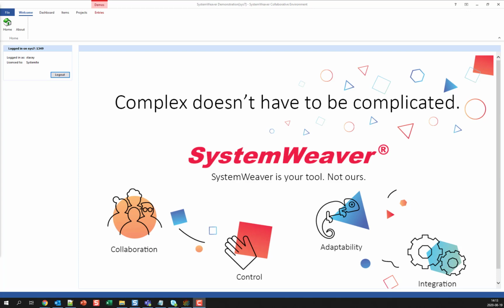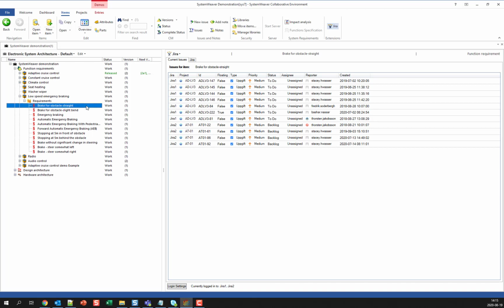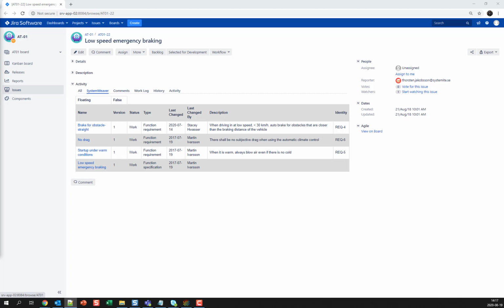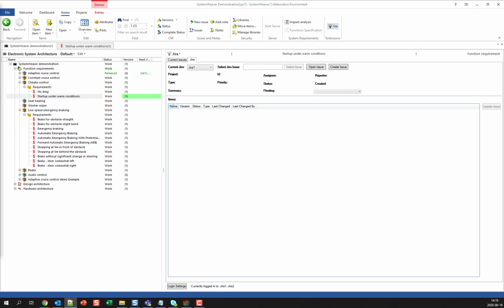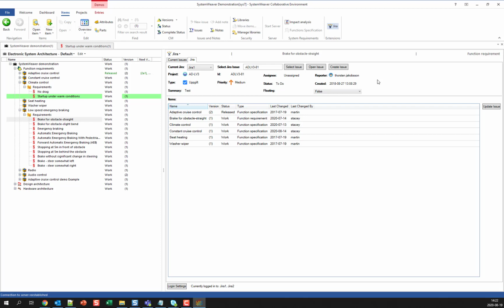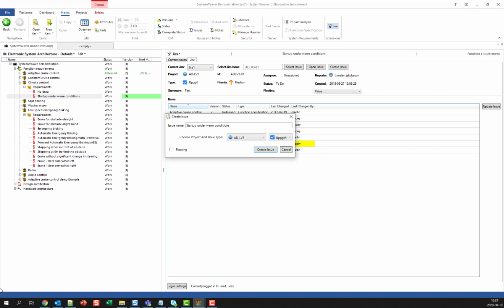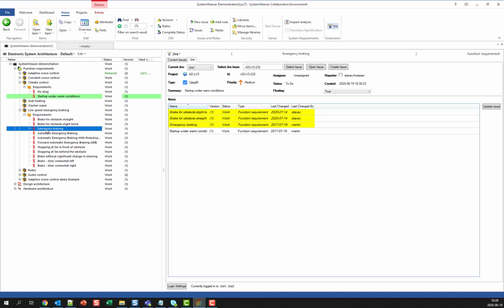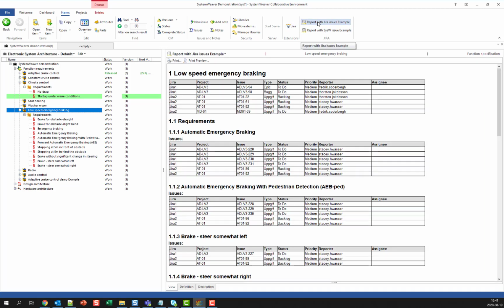How To Use the SystemWeaver Jira Integration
The SystemWeaver Jira integration is a plugin that offers a solid integration between your SystemWeaver database and your Jira tool making it easy to switch between the two applications with just one click. This video demonstrates how to use the SystemWeaver Jira extension view.